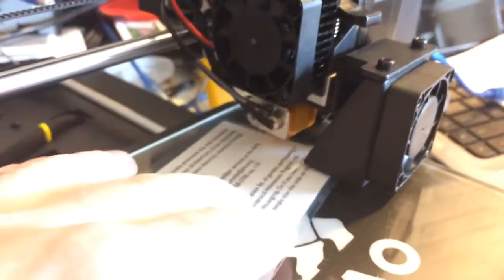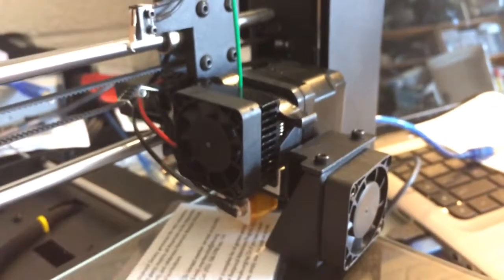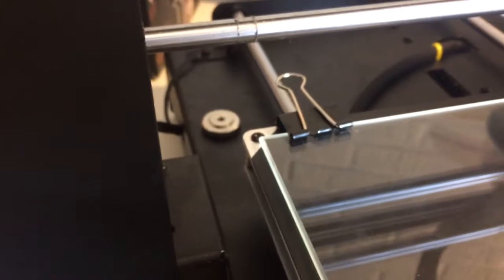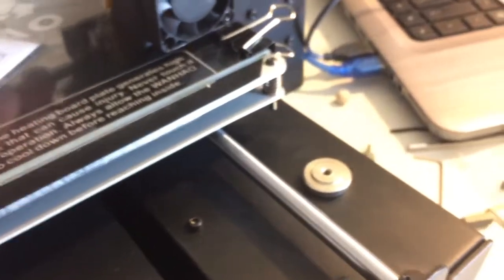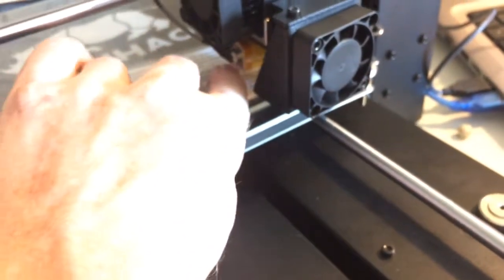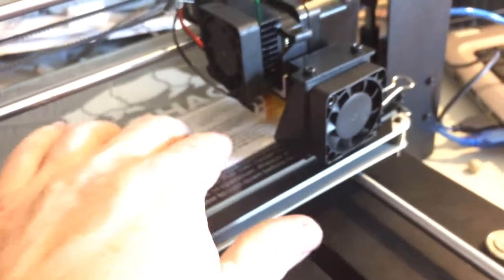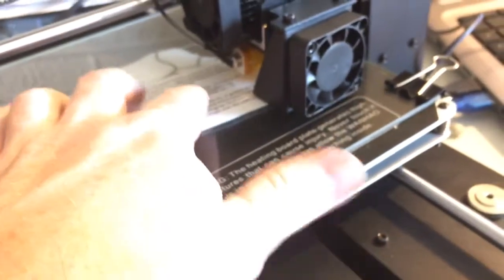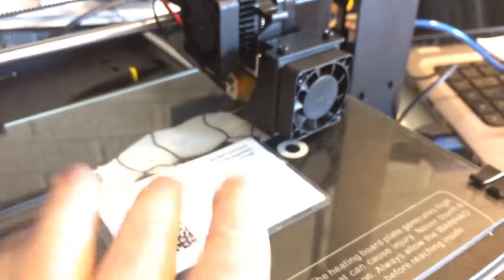Wanhao i3 plus bed level